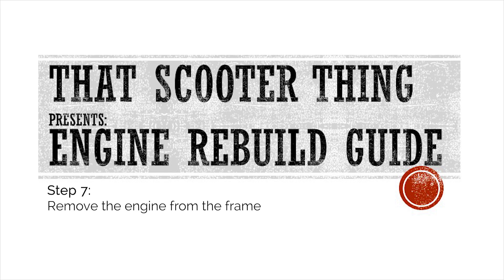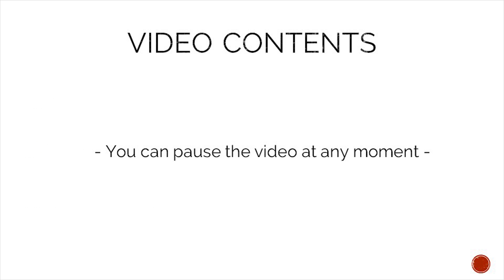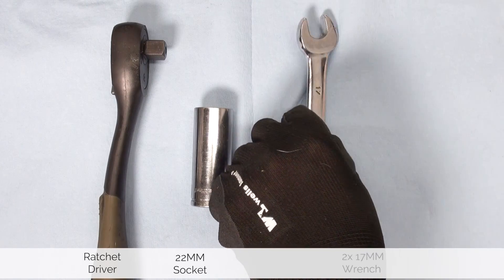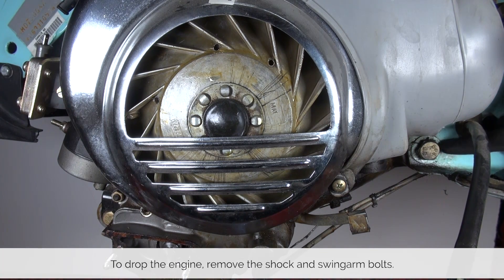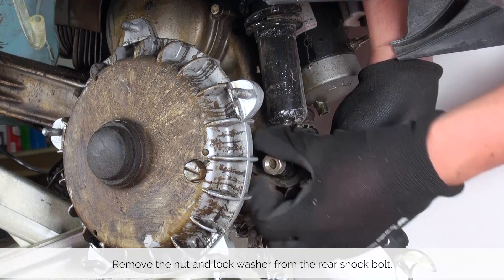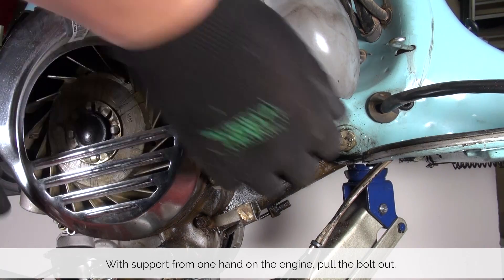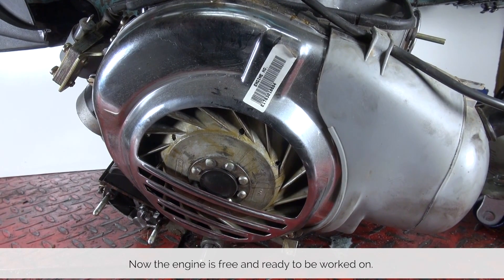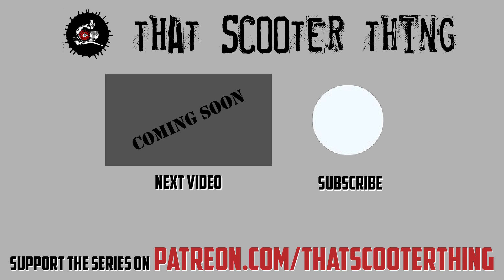Remove the engine from the frame - Vespa LML Engine rebuild tutorial Part 7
Tools required: 0:29
Step by step guide: 0:46
Hardware roundup: 1:54

Part 7: With everything detached from the engine it is now time to drop the it from the frame